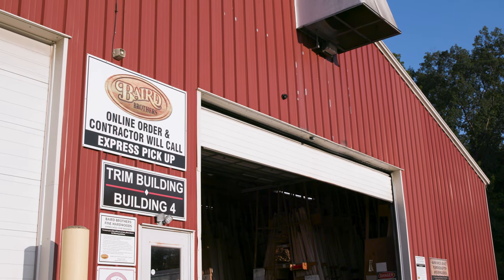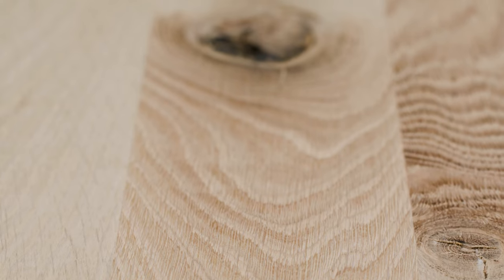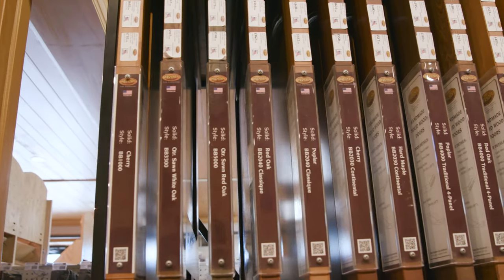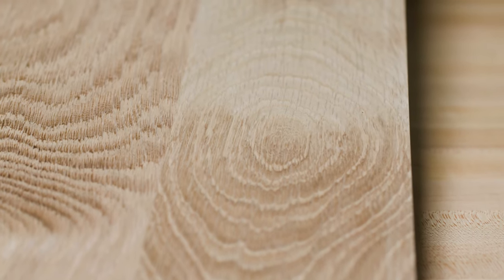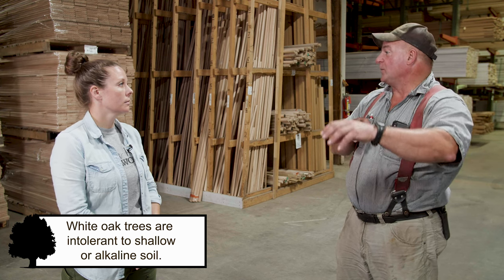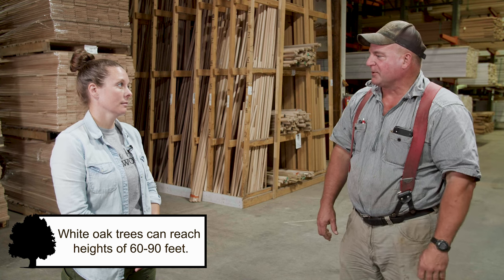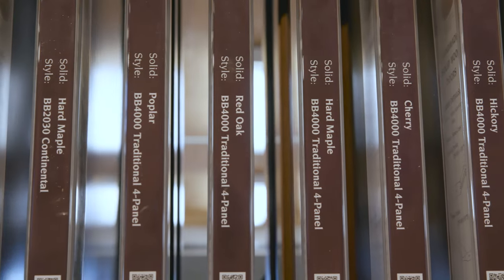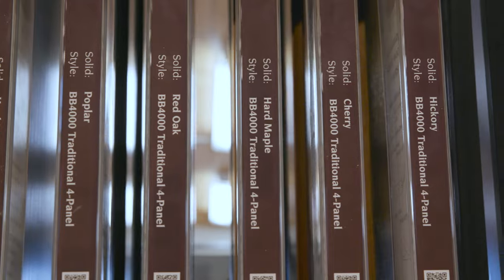White Oak Hardwood: Uses, Characteristics, and Identification Guide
At Baird Brothers, we know there are a lot of wood species you can choose from for your project. But how do you know which one to pick? In this video, Christy Miller from Oak Hill Millworks chats with Terry Baird on the characteristics of white oak wood.

Watch as Terry Baird explains the projects that white oak is typically used for, whether it’s for the look or its durability. Learn facts about white oak trees, workability, and how it ranks on the Janka hardness scale.

Other common names for the white oak group include American white oak, northern white oak, southern white oak, stave oak, or fork-leaf white oak. The scientific name for the white oak species is Quercus alba. The white oak tree can be identified by its leaf shape. White oak leaves have a rounded crown while red oak leaves are pointed.

The white oak tree is sustainable and is wide-spreading across North America, primarily in eastern North America. White oak acorns will begin to drop once the tree is 20 years old. Its bark is a light gray with a short, stocky trunk. The acorns provide a source for fertilization, as well as a major food source for wildlife. The white oak is the state tree of Maryland, Illinois, and Connecticut. White oak has a slow growth rate but can live for centuries. They can grow in acidic soil and prefer full sun. They are native trees to many states, including Minnesota and Florida.

White oak’s color is more uniform than red oak. White oak sapwood is whitish to light brown, whereas the heartwood is a medium brown with olive or gray hues.

White oak wood is used for flooring, interior doors, and trim. White oak provides a rustic look. It has smaller, tighter defects that give it a worn-in, classic appearance. White oak wood is wildly available across the eastern United States. Woodworkers use white oak lumber for cabinetry, paneling, veneers, boat building, and barrels. White oak’s hardiness makes it a prime choice for many utilizations.

For more information on white oak wood, view our in-depth identification guide

If you need help choosing the species for your next project, just visit bairdbrothers.com